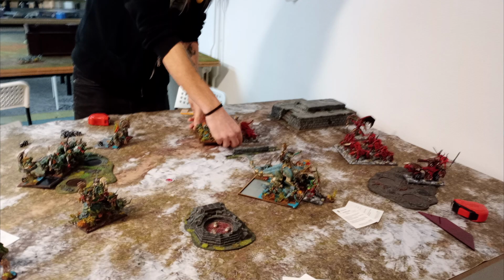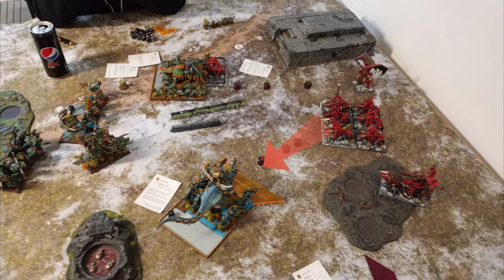The 9th age Battle Report, Br17 Daemon Legions vs Saurian Ancients, 4500pts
The old world is upon us but we play 9th age instead. Watch a fast paced battle report with nicely painted Warhammer miniatures from games workshop.

Saurians
660 - Anurarch Archmage, Anurarch Wardens, Divination, Talisman of the Void, Crystal Ball, Mind-Shifting Mastery, Guiding Mastery
195 - Skink Veteran, Marking Lure, Magnetic Short Bow (Alchemical Arrows), Te Aupouri Smokestone, Master Strategist
356 - 36 Skink Warriors, Spear and Shield, Champion (Enclave Wizard), Standard Bearer (Flaming Standard)
150 - 20 Skink Warriors, Shield
250 - 4 Caiman Warriors, Tooth and Claw, Standard Bearer, Champion with Enclave Wizard
206 - 15 Skink Hunters, Magnetic Short Bow
170 - 12 Skink Hunters, Poisoned Javelin
461 - 11 Raptor Riders, Light Lance, Champion, Standard Bearer (Koru Stone)
280 - Thyroscutus Herd, Great Protector, Venomous Fortress
270 - 10 Tegu Mystics, Champion with Enclave Wizard
199 - 8 Skink Guerrillas, Blowpipe, Chameleon, Marking Lure
475 - Taurosaur, Lodestone Shield
450 - 3 Stygiosaur Pack, Standard Bearer
375 - Carnosaur, Light Lance, Hunt Leader

Daemons
700 - Omen of Savar, General (Greater Dominion), Wizard Adept, Divination, Hammer Hand, Living Shield, Guiding Bronze Backbone
440 - Harbinger of Father Chaos, Wizard Adept, Evocation, Hammer Hand, Unnatural Roots, Guiding Bronze Backbone, Dark Fire
656 - 28x Myrmidons, Whipcrack Tail, Standard Bearer, Musician, Champion
480 - 20x Myrmidons, Whipcrack Tail, Standard Bearer, Musician, Champion
737 - 6x Brazen Beasts, Whipcrack Tail, Standard Bearer, Musician, Champion
416 - 3x Brazen Beasts, Whipcrack Tail, Standard Bearer, Musician, Champion
405 - Blazing Glory, Fly, Bronze Backbone
310 - Hope Harvester, Aura of Despair
175 - 5x Hellhounds, Incendiary Ichor, Champion
175 - 5x Furies